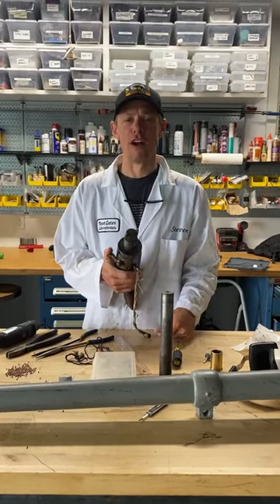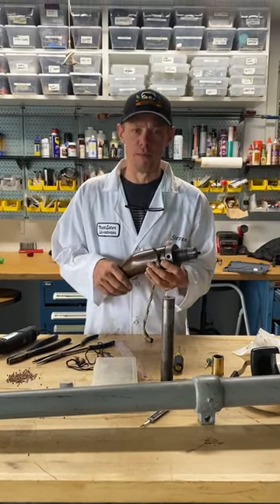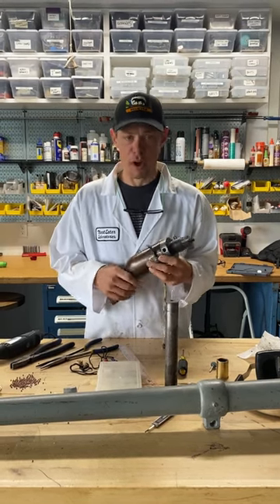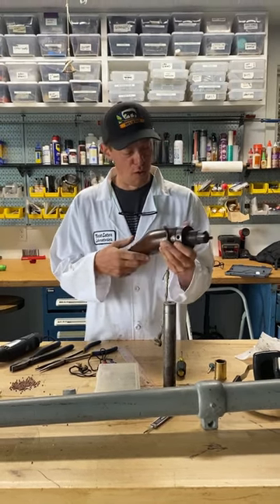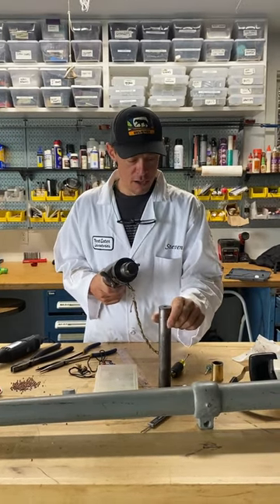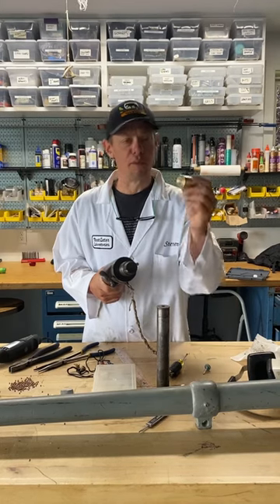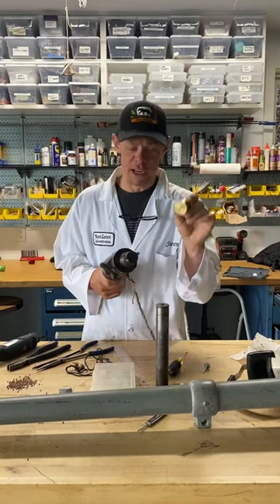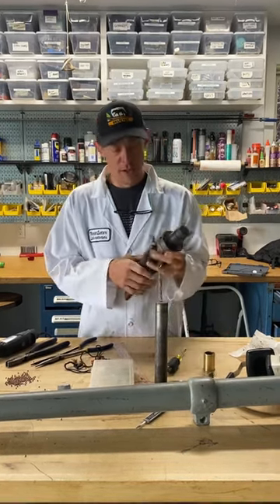Punt gun is coming soon, but our Season Opener sale is going on now. Don’t miss out!